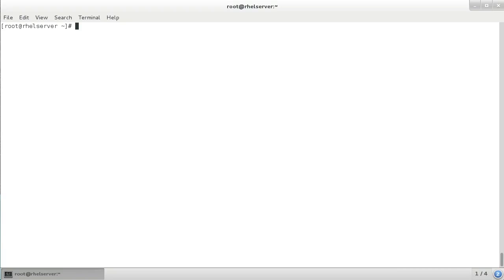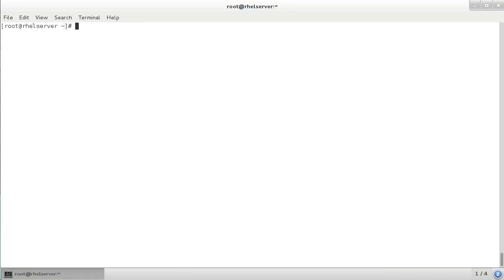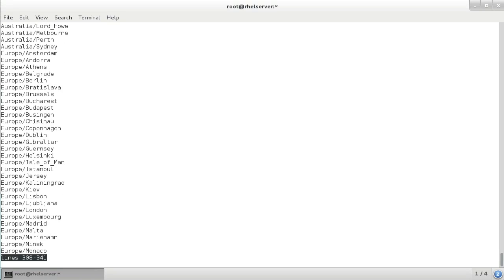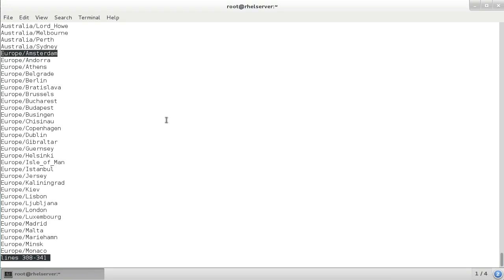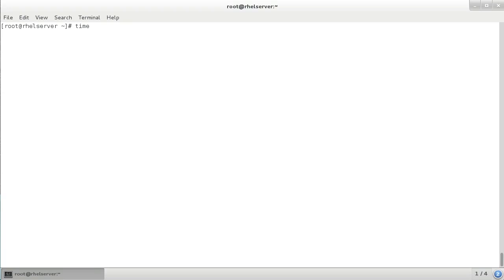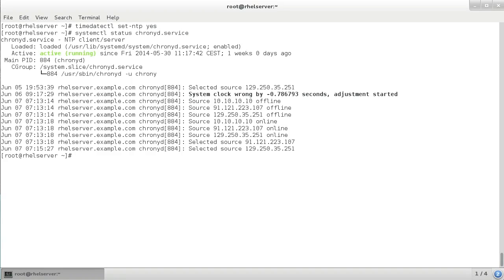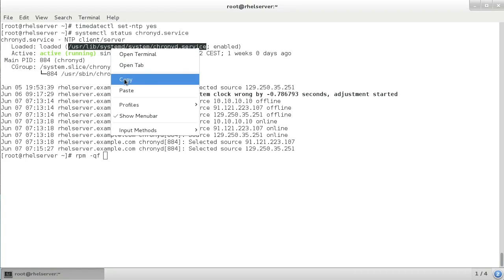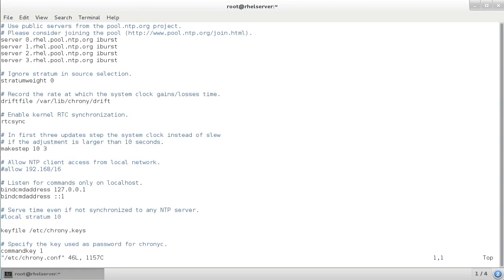Learn Linux Setting Up NTP Server Chapter 35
In this video you will learn about setting up NTP server on RedHat 7/CentOS 7.